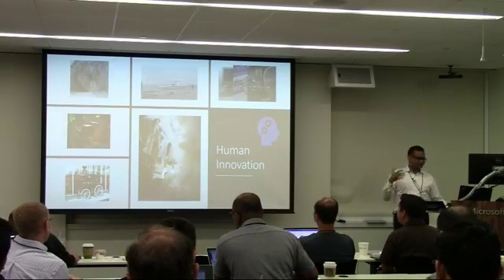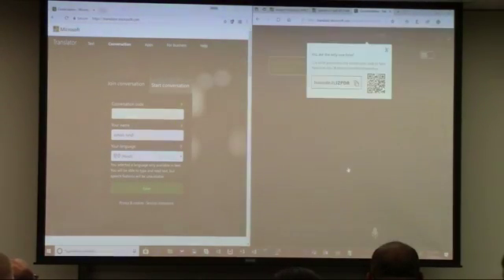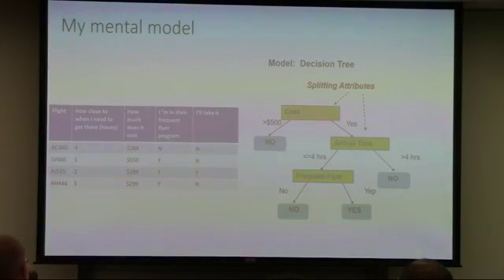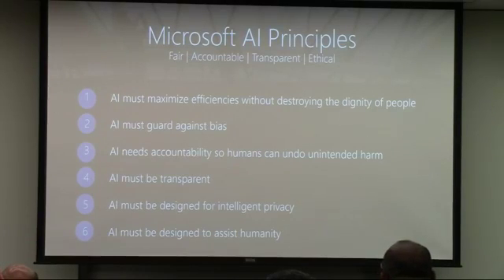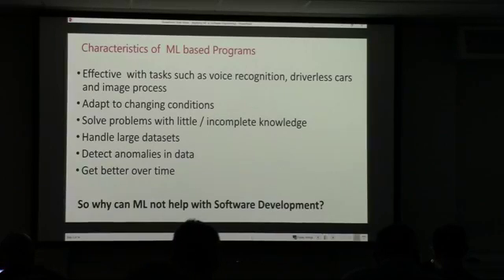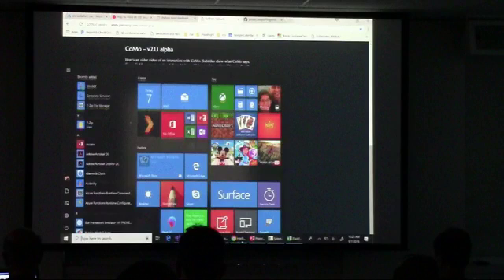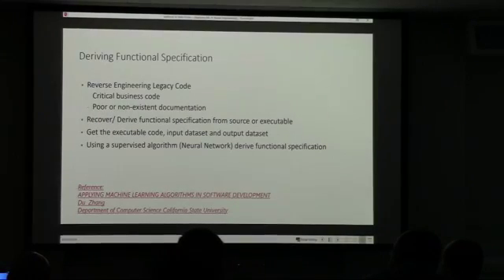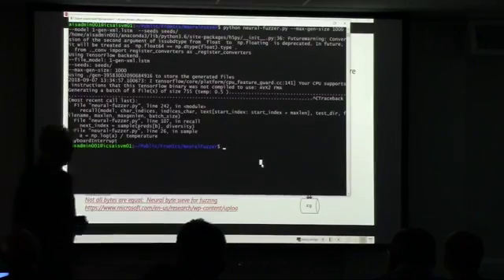Reston AI Fest Keynote Recorded Live Sept 7, 2018